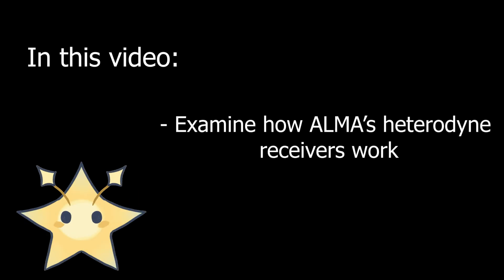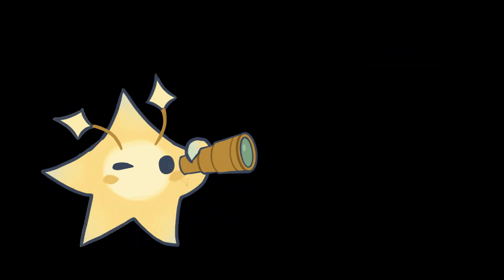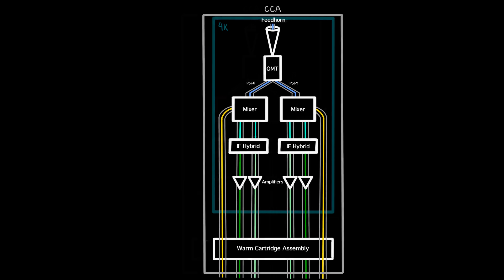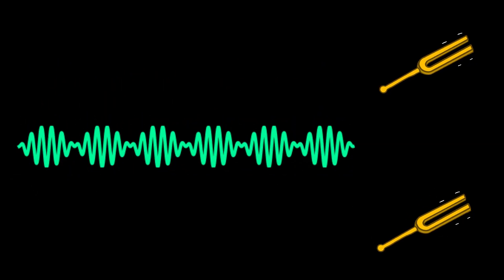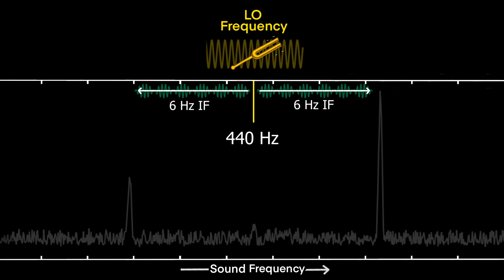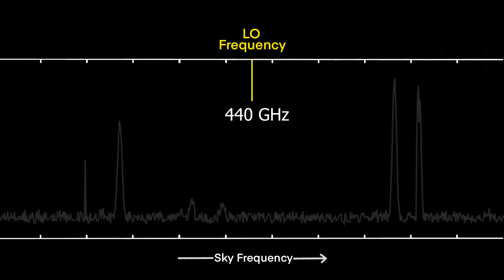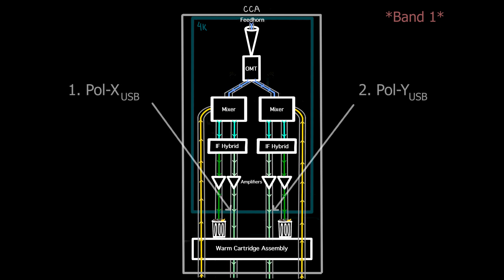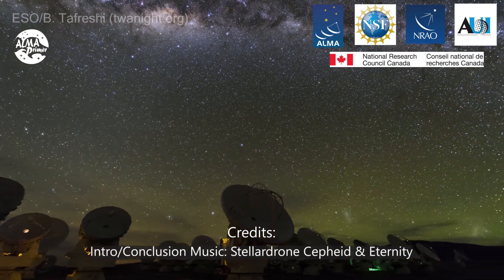ALMA's Heterodyne Receivers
In this video we take a brief look at how ALMA's heterodyne receivers work, and how they create sidebands.